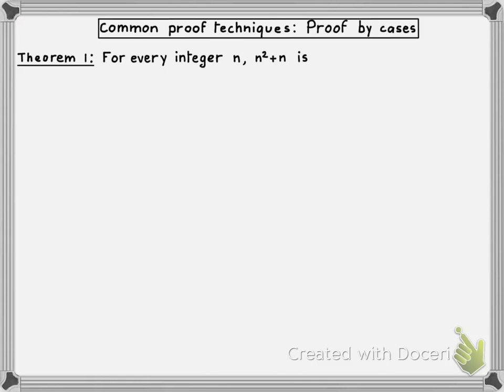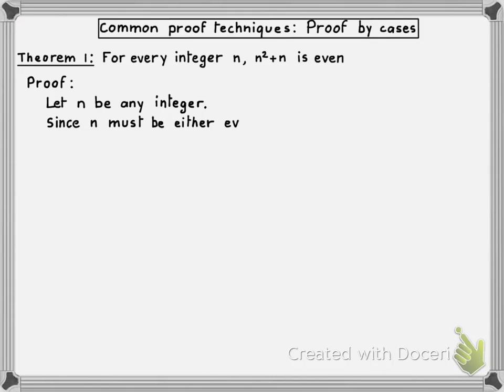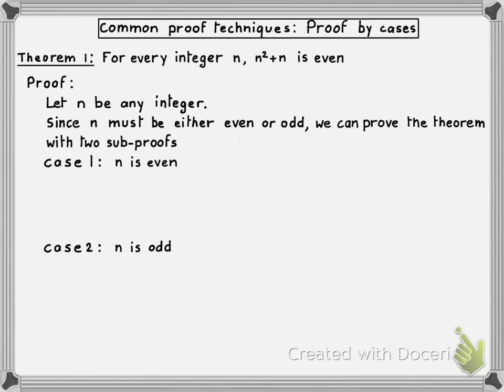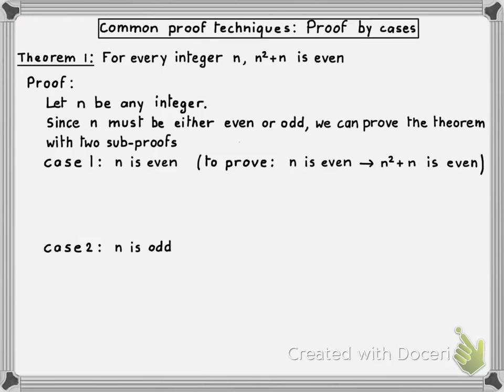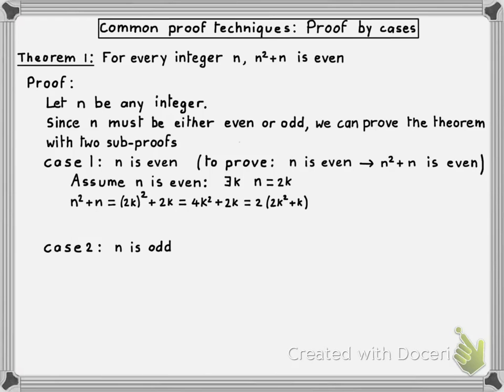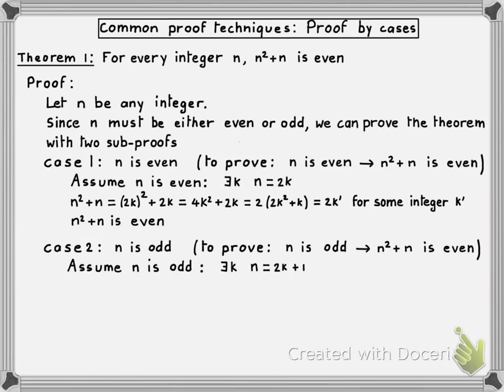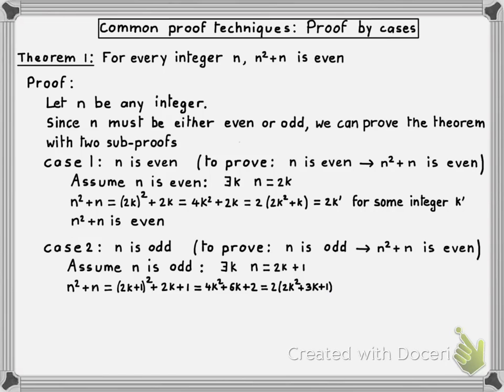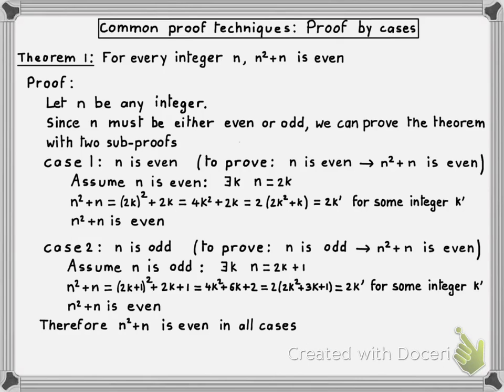Discrete Structures [Lecture 12 / Segment 1] - Intro to proofs - Part 14/17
Proof by cases: An example